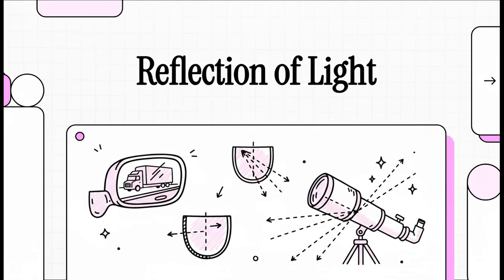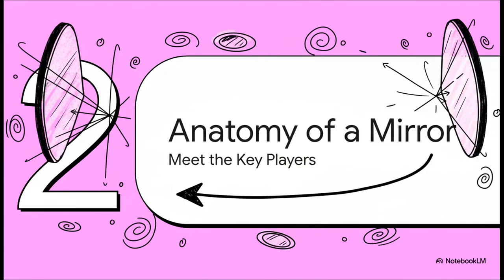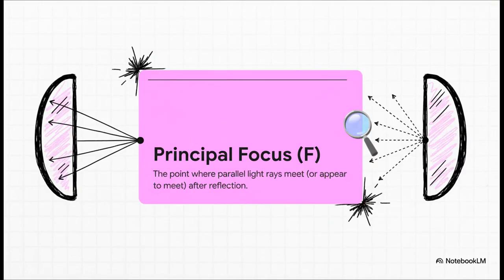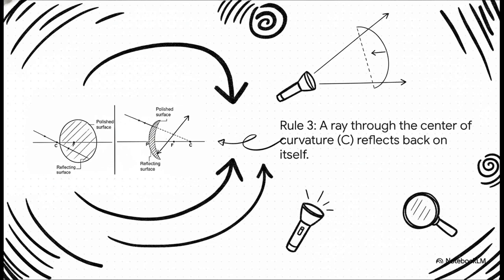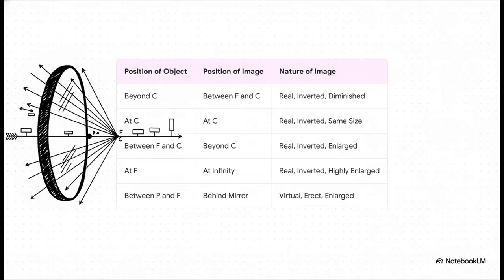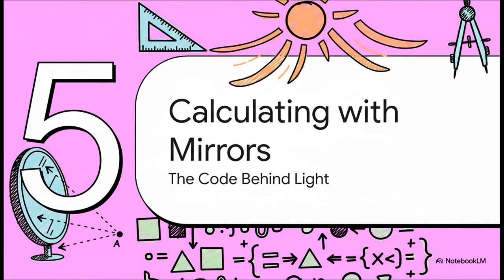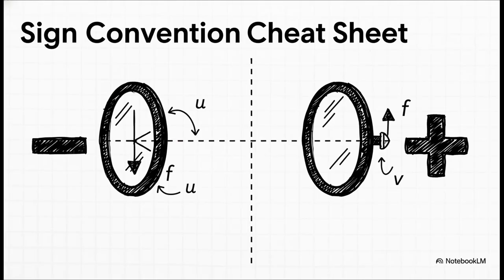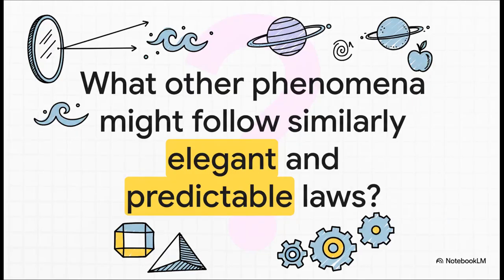Physics Reflection of Light at curved Surfaces One Shot for Class 10 @nithishmanishkumars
Physics Reflection of Light at curved Surfaces One Shot for class 10 SSC BOARD EXAM

100 Likes Target For next Chapter